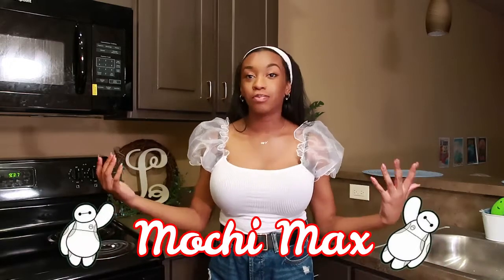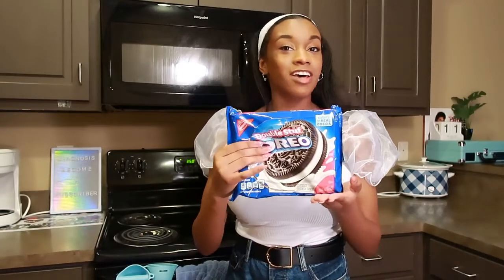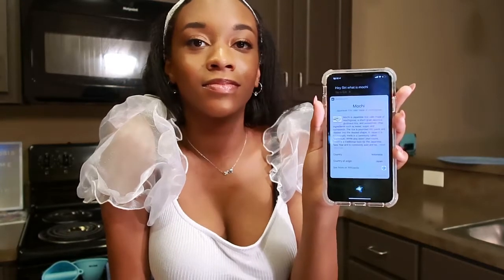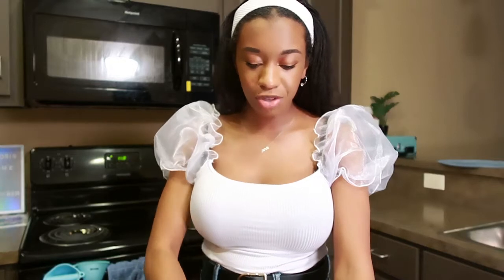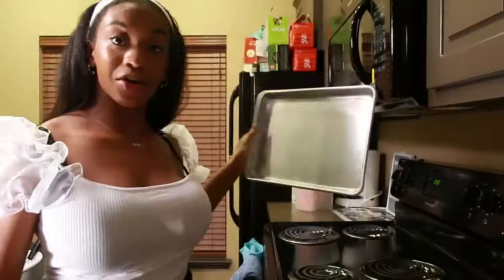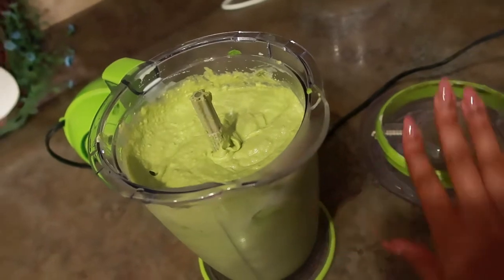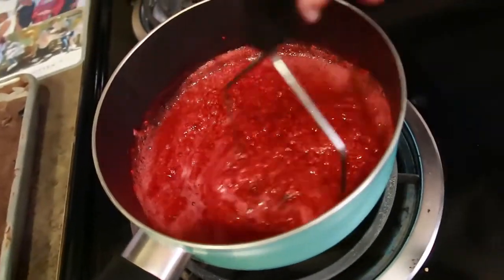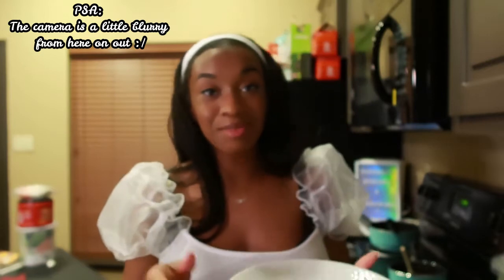Diagnosis: Delicious Challenge |Big Hero 6 Cooking🚀| Vegan Be Our Chef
Be Our Chef challenge accepted! 🍽🌈✨
This was my attempt at Episode 2’s Mochi Max🍦✨

If you or someone you know are in need of any assistance at this time, I've listed some links to help:

Stay Positive and Stay Home!